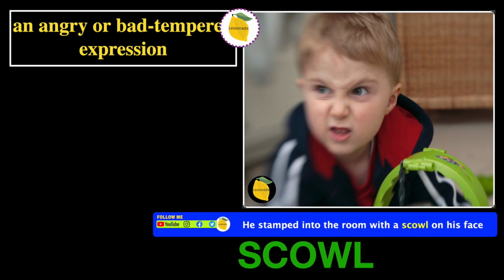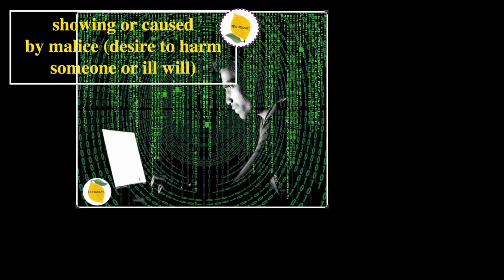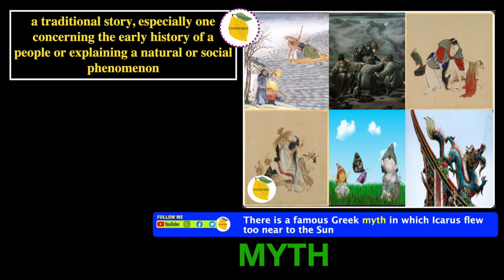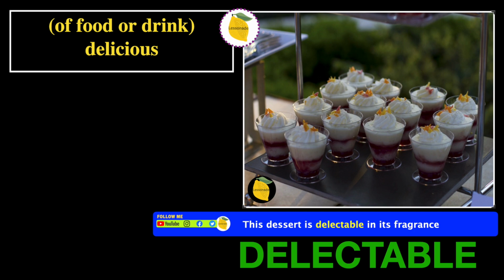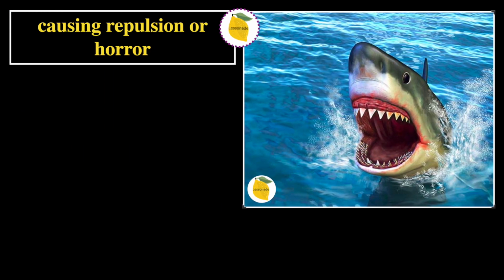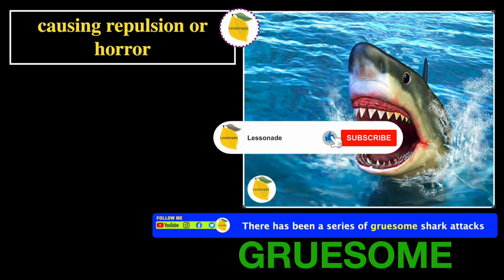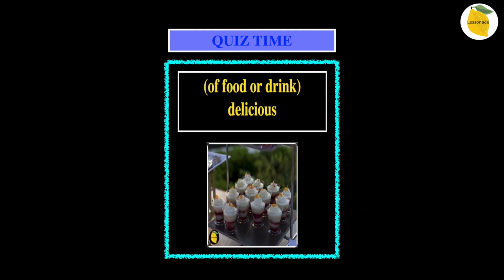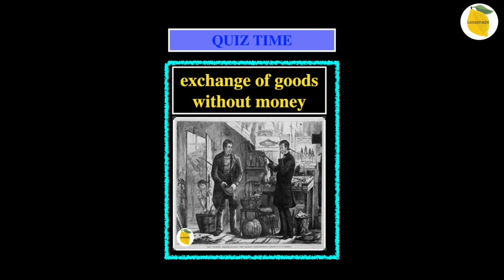(#16) 11 Plus Vocabulary Flashcards | 11 plus Vocabulary List | 11 plus english vocabulary